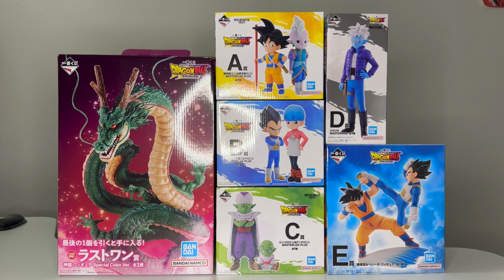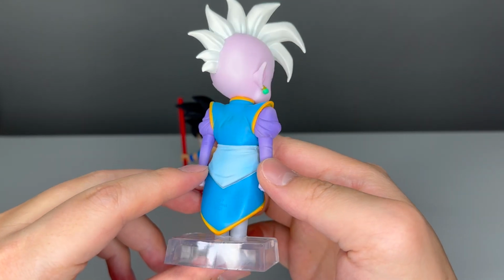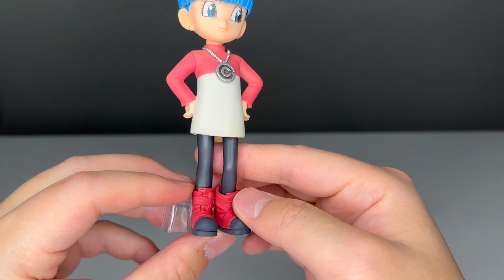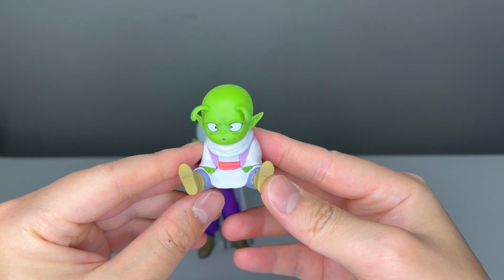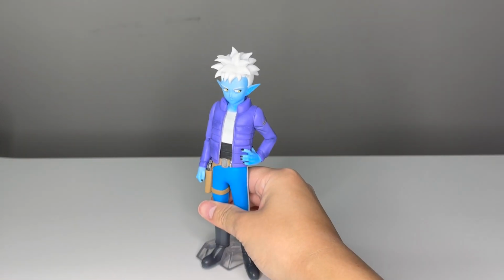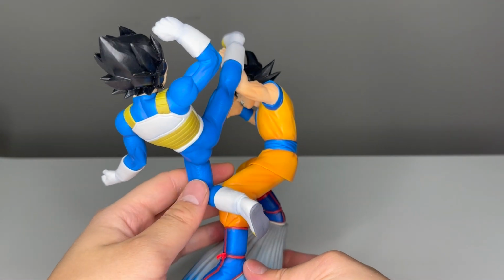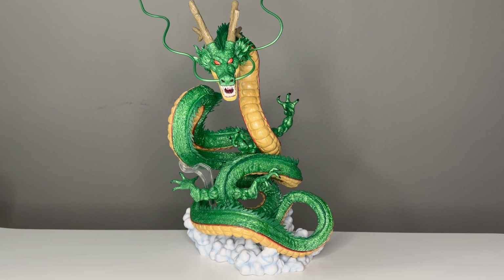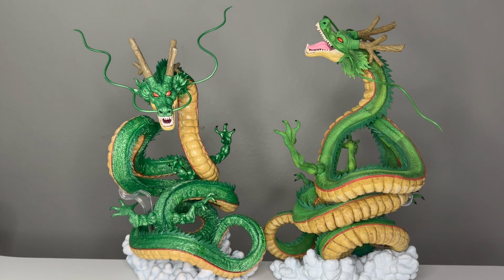Ep 60 Dragon Ball Daima Full Set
Finally. The Masked Saiyan is back. with a new Ichiban Kuji set! Dragon Ball Daima! With the launch of the new series, we have several of the characters in figure form to review!